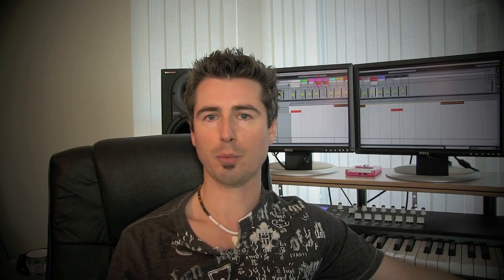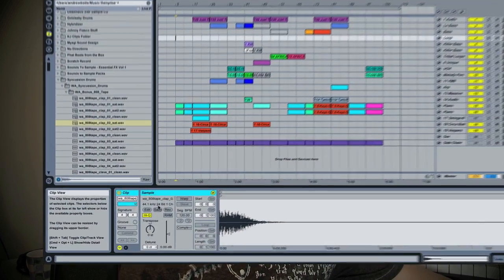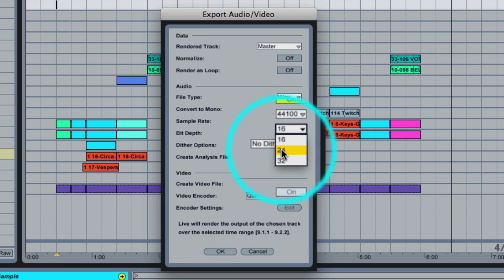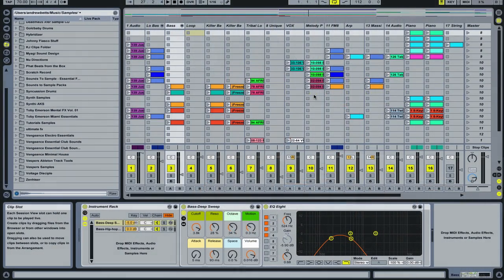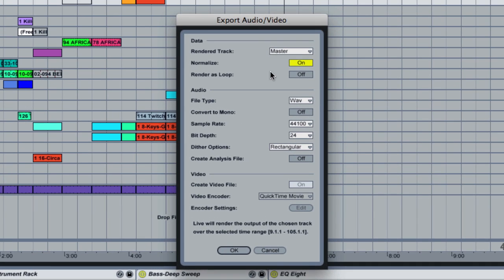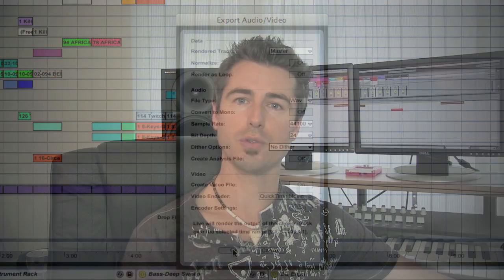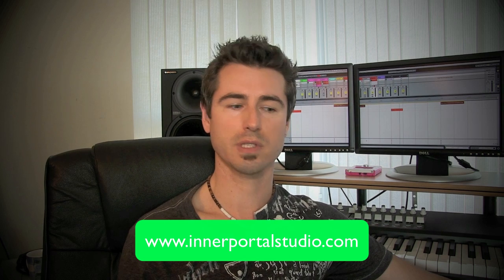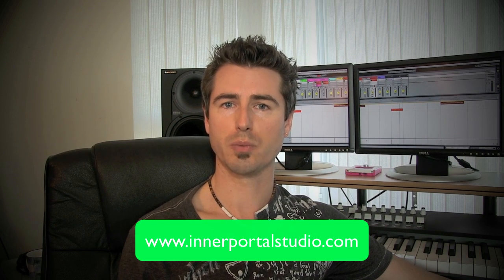How to export your song for mastering: 6 essential TIPS tutorial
When you're preparing your final export to send to a professional mastering engineer, here are 6 absolutely essential tips and tricks to get the best master possible.  From Vespers, Ableton Live Certified Trainer, Vancouver, BC, Canada.